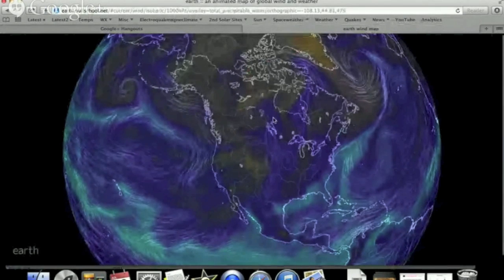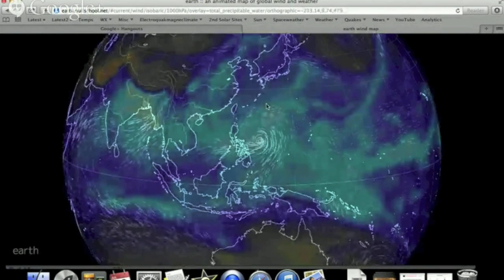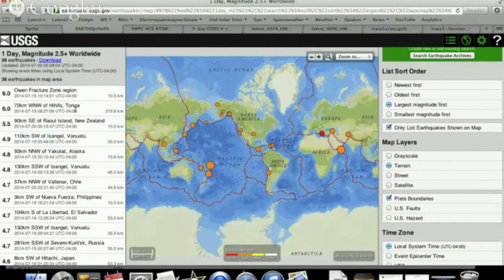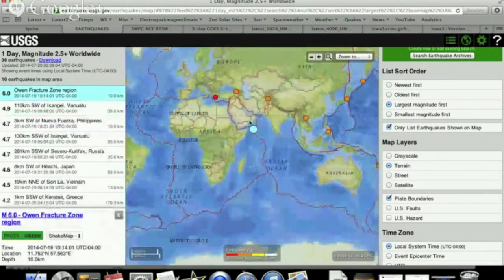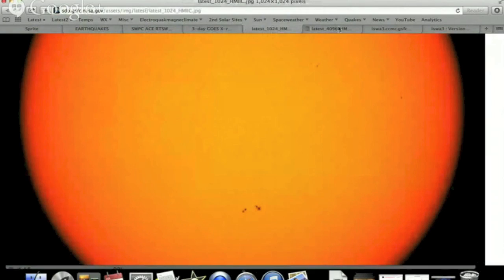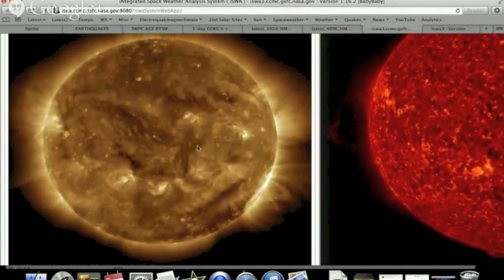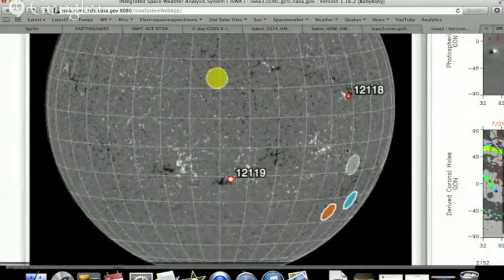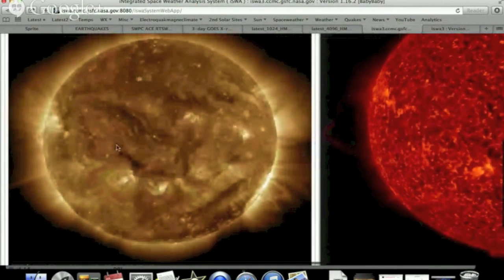July 20, 2014 - Earthquakes, Storms, Spaceweather [LIVE]